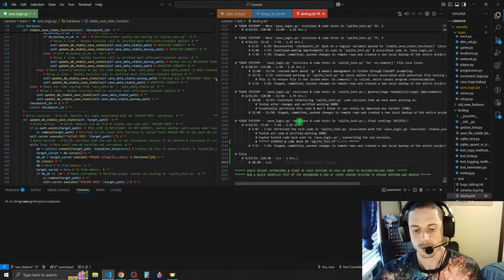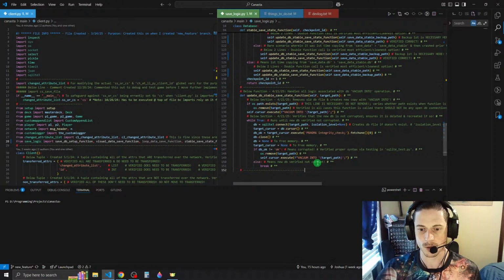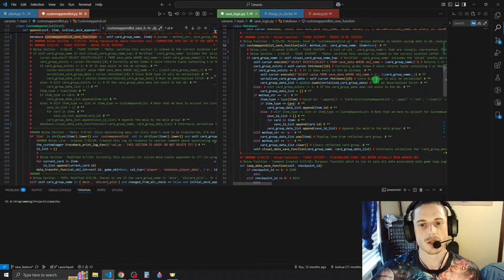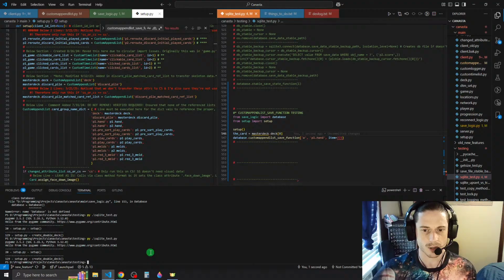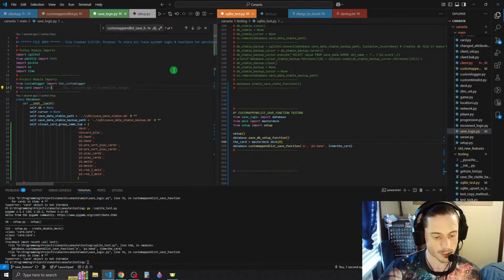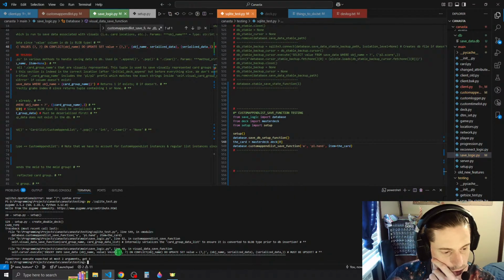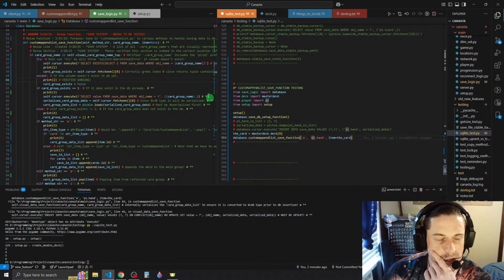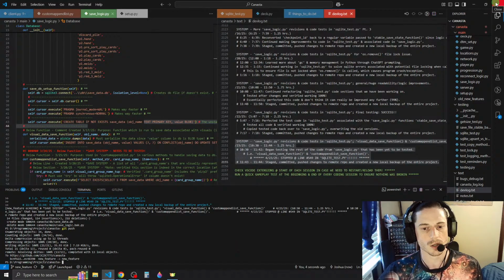Python Programming: Creating an Online Multiplayer Card Game